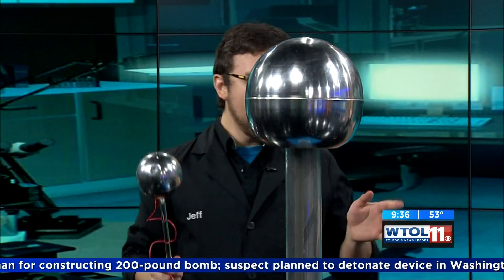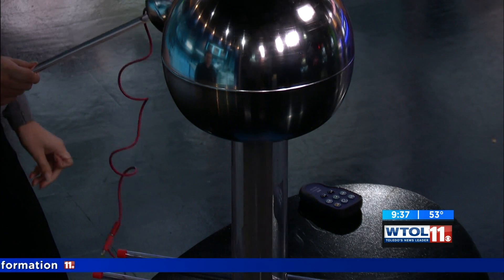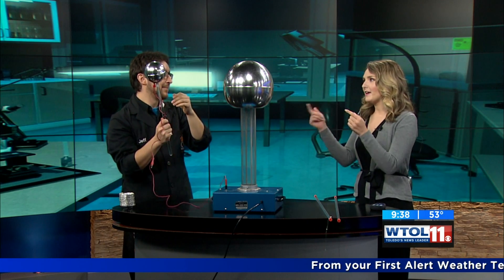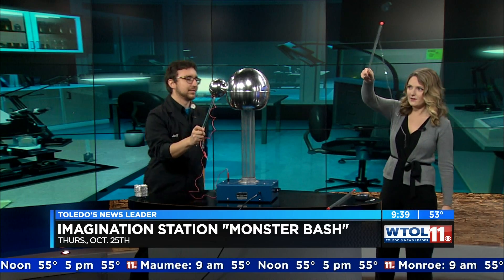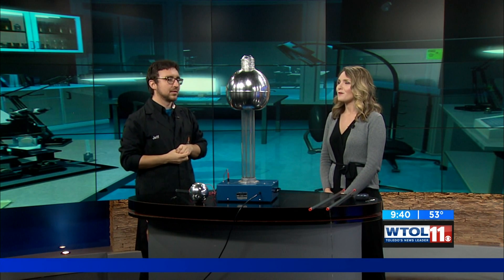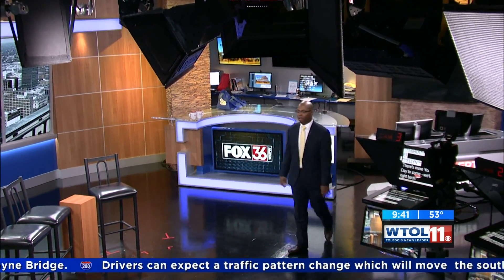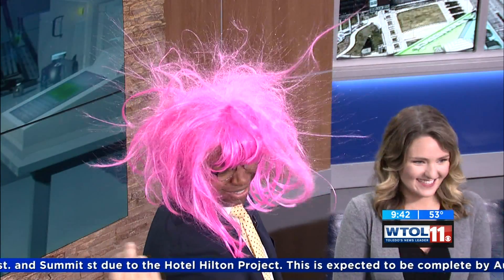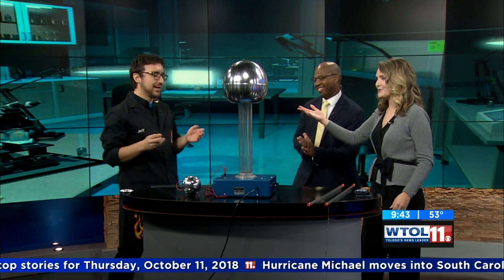A hair raising demonstration of static charges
Extreme Scientist Jeff Stevenson demonstrates the science of static charge. He even shows how static charges can provide enough repulsive force to make your hair stand on end!